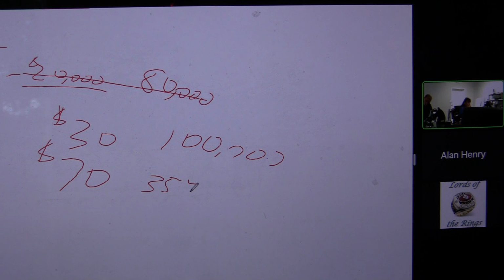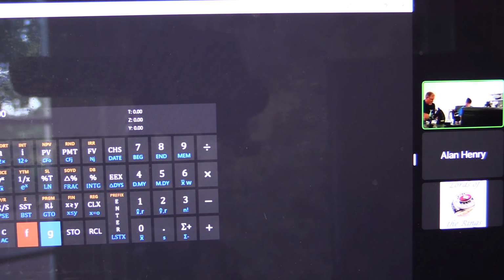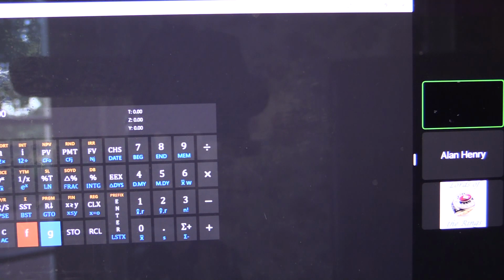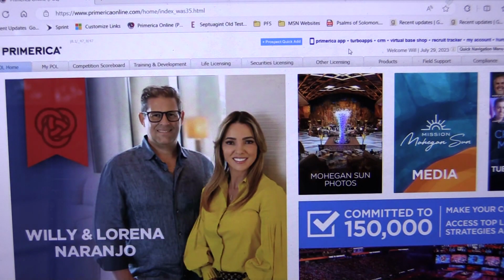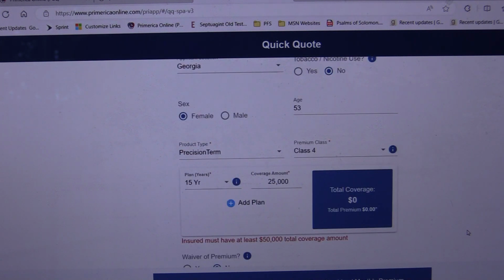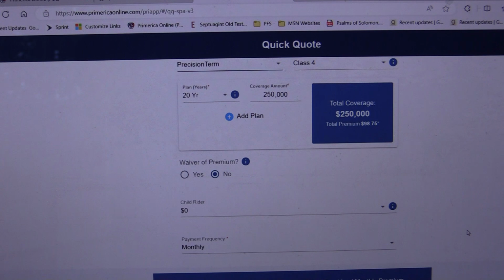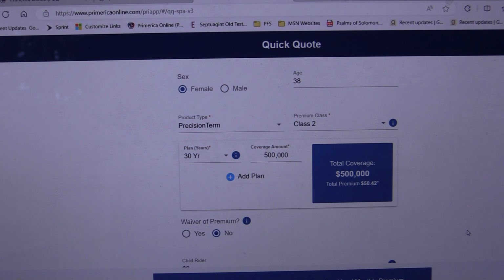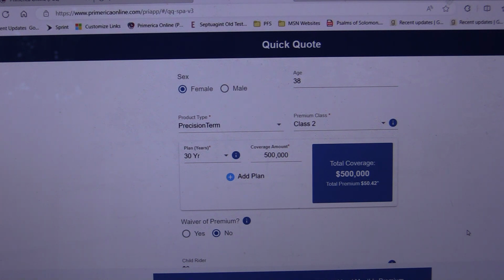Eric Hoffman 7 29 2023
This is a video of Eric Hoffman talking about Indexed Universal Life, Insurance, Variable Universal Life Insurance, and Whole Life Insurance on July 29, 2023.